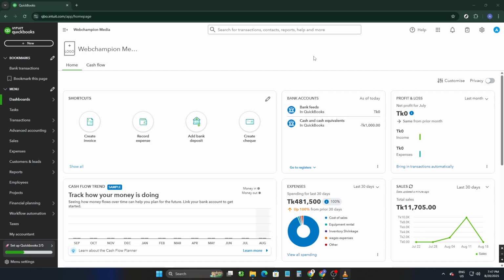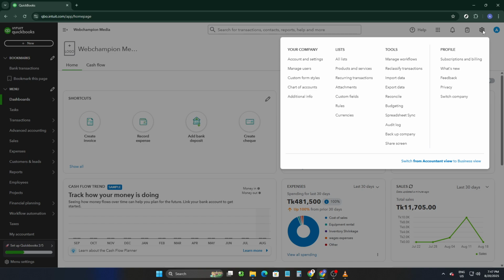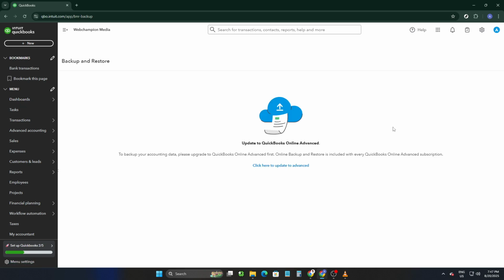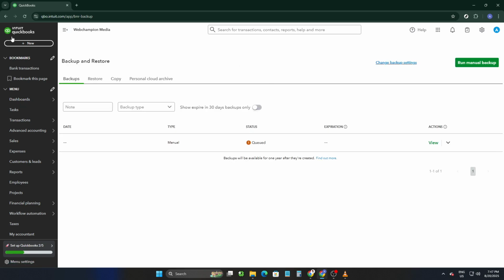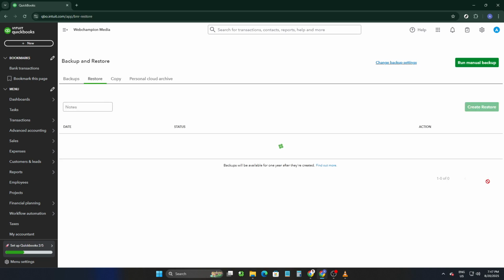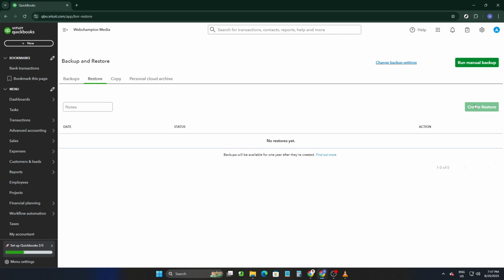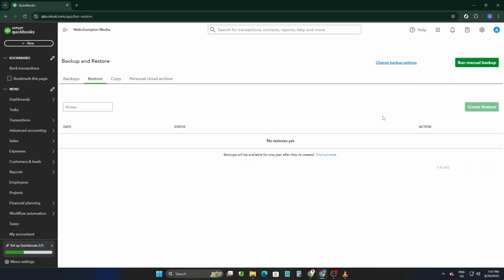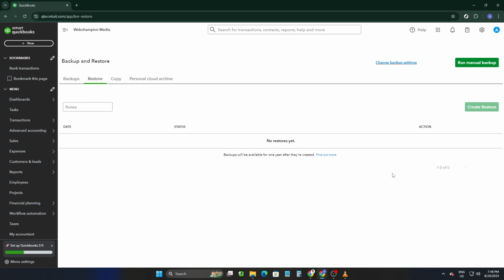How To Restore QuickBooks Backup 2026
How To Restore QuickBooks Backup
In this video, you’ll learn How To Restore QuickBooks Backup step by step so you can easily recover your company file and continue managing your accounting without any hassle. Restoring a QuickBooks backup file is important if you’ve switched devices, faced data loss, or need to go back to a previous version of your company data. We’ll cover how to restore a QuickBooks backup from local storage, external drive, or cloud, and explain common errors you may face during the process. Whether you’re using QuickBooks Desktop or QuickBooks Online, this guide will help you quickly restore your QuickBooks backup and keep your business records safe and updated.